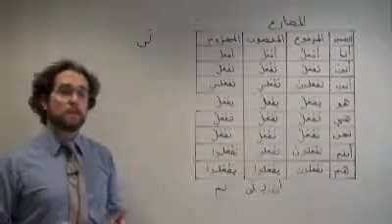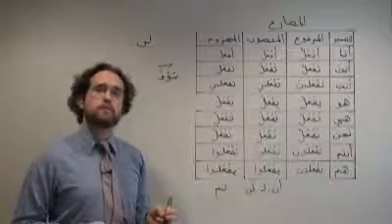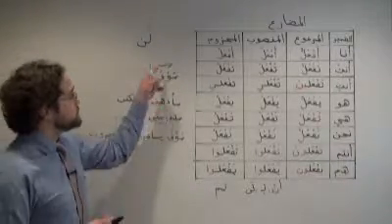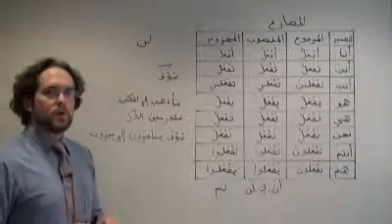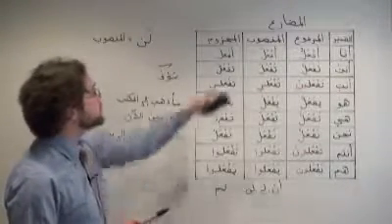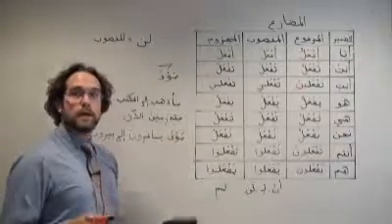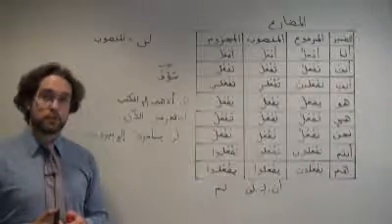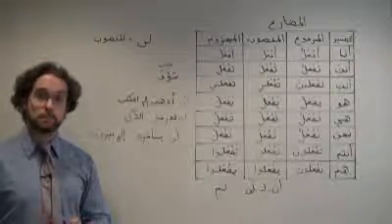arabic grmr future negation